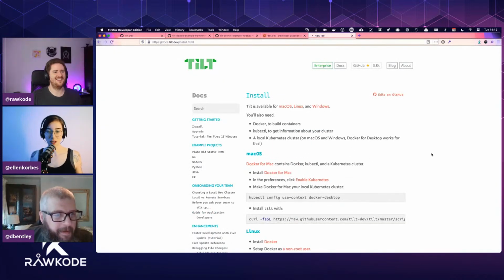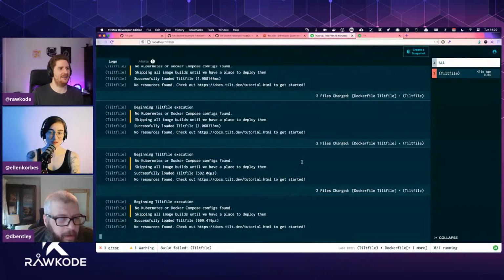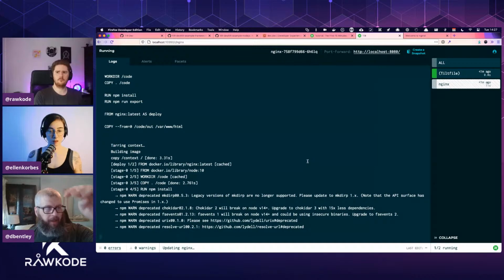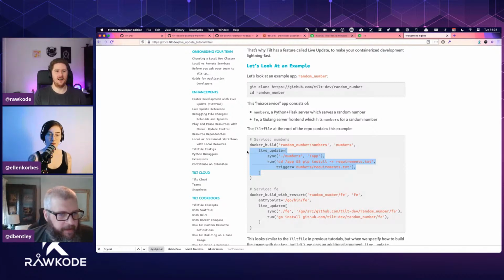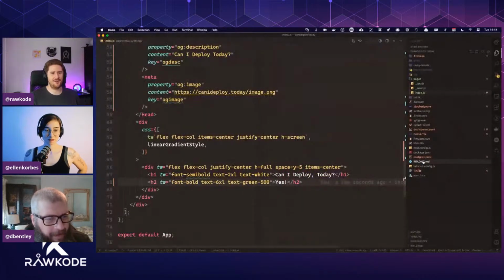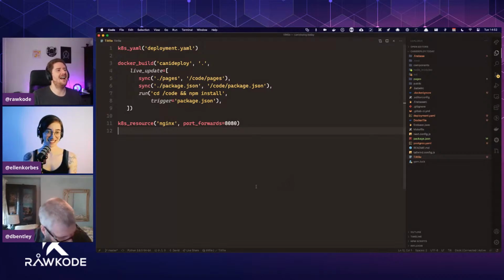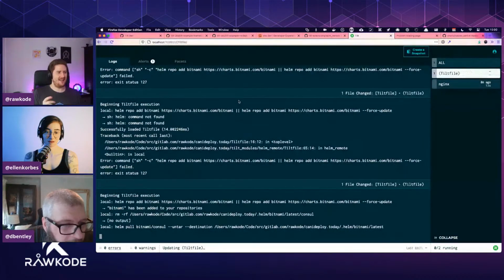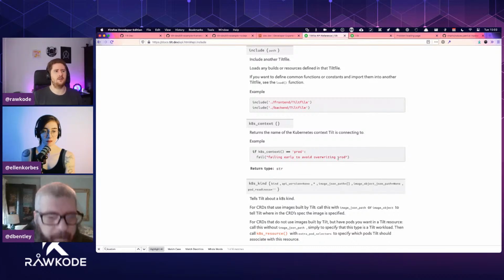Introduction to Tilt | Rawkode Live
In this episode, joined by Dan Bentley and Ellen Korbes, we take a look at how Tilt can make developing our applications against Kubernetes easier.

Tilt provides productivity for teams building Kubernetes apps with smart rebuilds, continuous feedback, live updates, snapshots, and a lot more.

`tilt up` and grok your workflow.

🕰    Timeline

00:00 - Holding Screen
01:15 - Introductions
02:00 - Is developing against Kubernetes easy?
02:45 - What is Tilt?
04:20 - What does Tilt achieve?
06:00 - Can I use Tilt to develop ALL applications?
07:45 - Tilt doesn’t use YAML, y’all!
09:40 - Should all development teams use Tilt?
10:40 - Installing Tilt
12:00 - My first Tiltfile
13:00 - As usual, I mess up. We need a new plan 😂
15:00 - Incremental Tiltfiles (This is cool!)
16:00 - Building a Docker image
17:00 - Shit, create a Dockerfile very quickly
19:30 - Adding Kubernetes manifests
20:00 - Adding VSCode plugin
21:00 - Using Tilt CLI mode
23:15 - Exposing our application locally with a port forward
27:00 - Adding dependencies to Kubernetes
29:00 - Improving performance with a .dockerignore
51:15 - Deploying dependencies with Helm
1:02:00 - Looking at the available build-in functions

🌎    Links